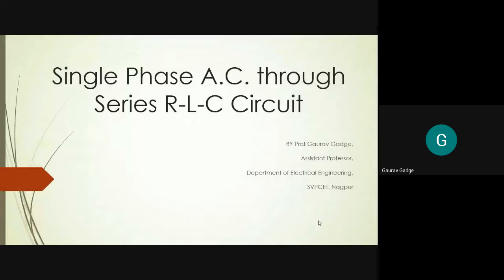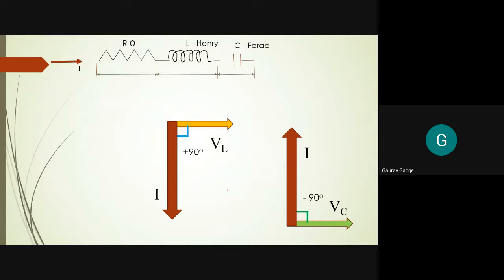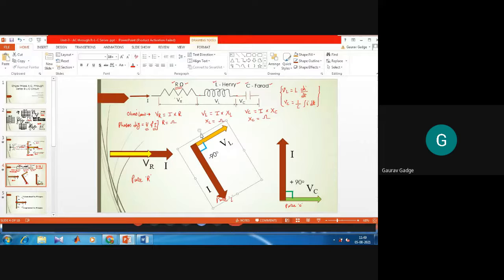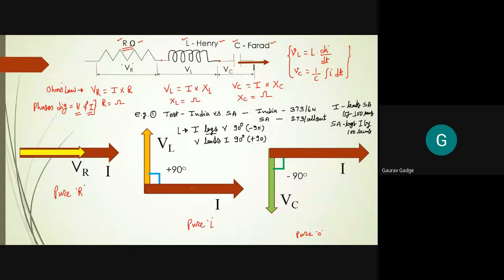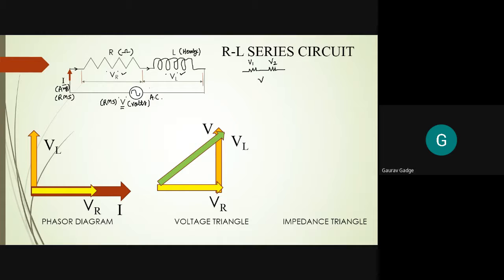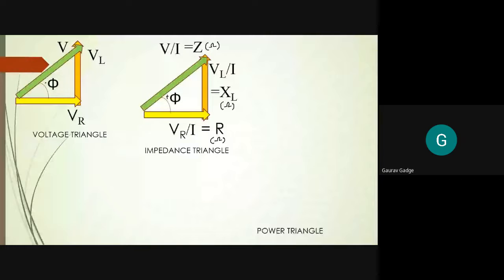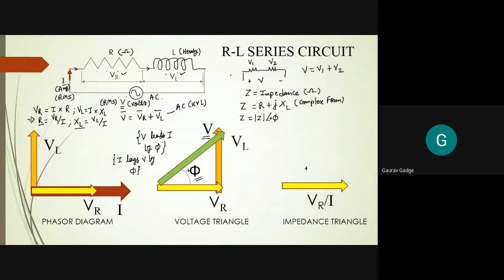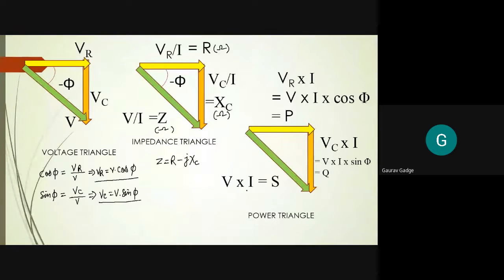Lecture No 20 1130 to 1230 Behaviour of Series R L C loads